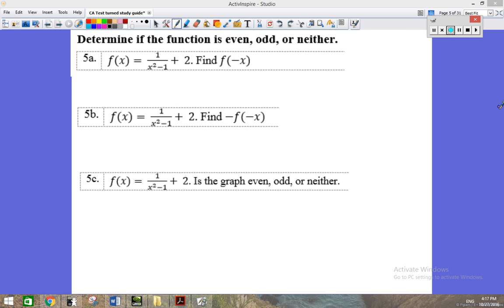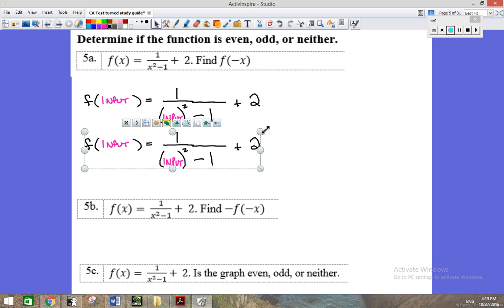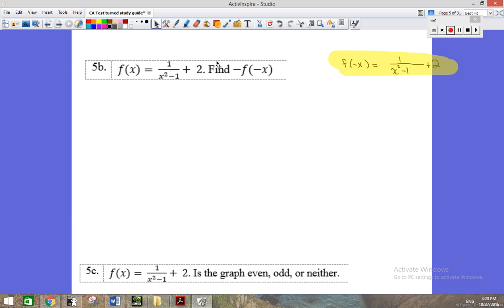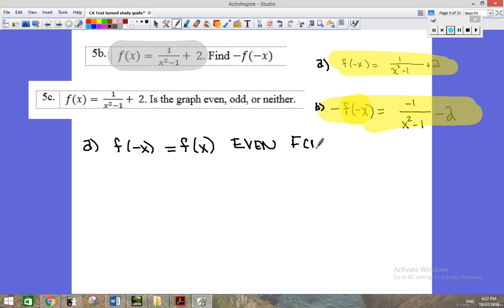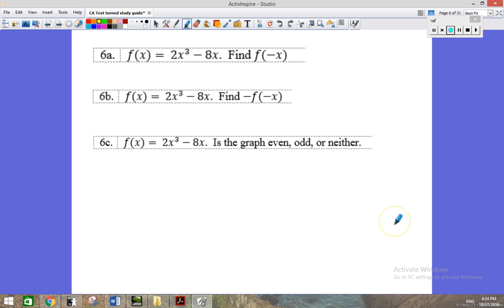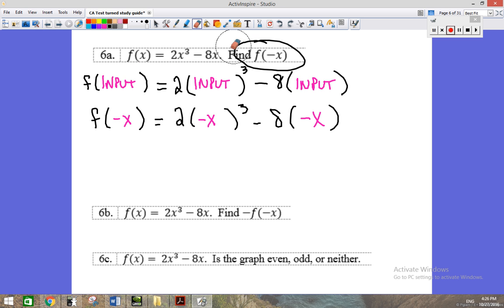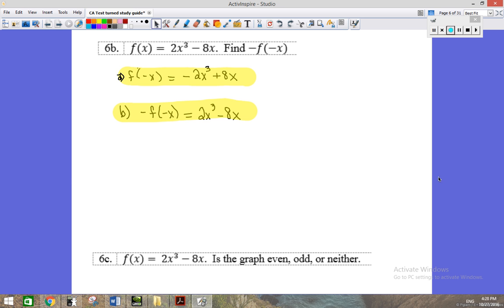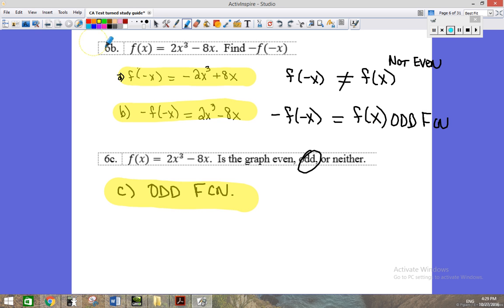CA Skill 2 Test turned study guide problems 5, 6 solutions